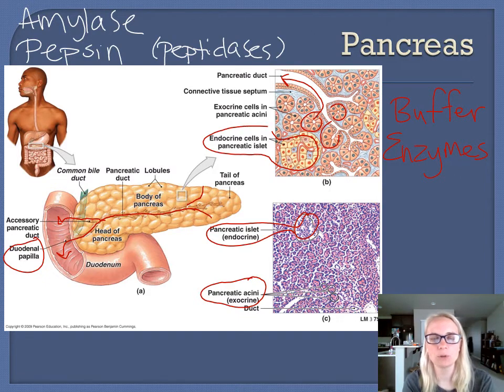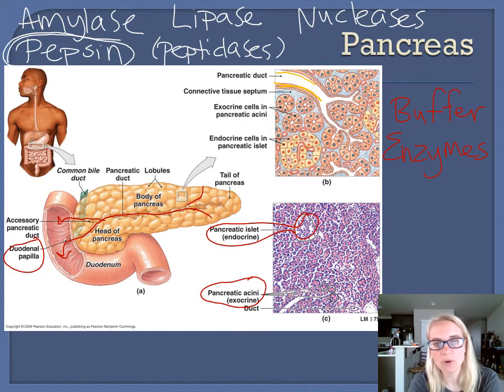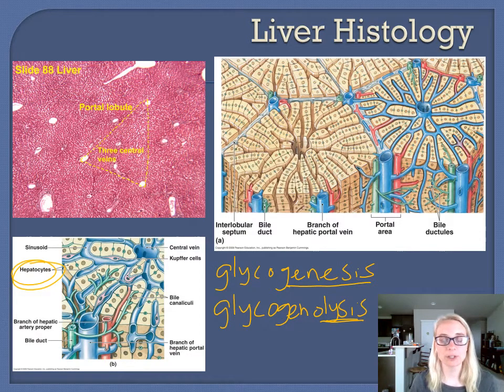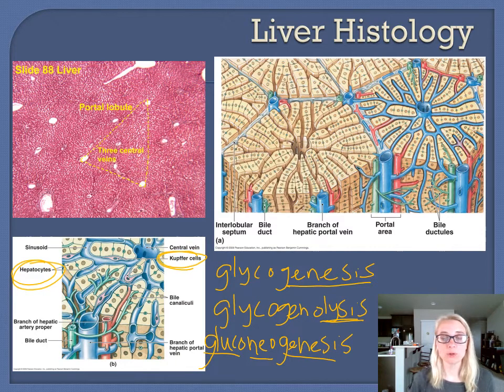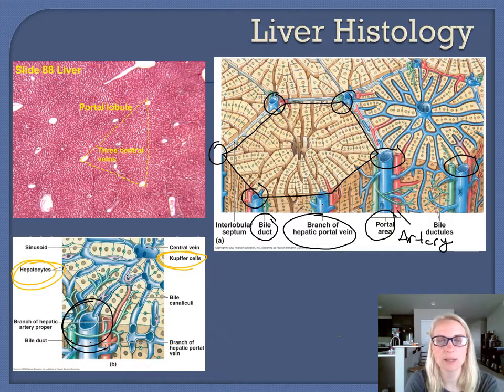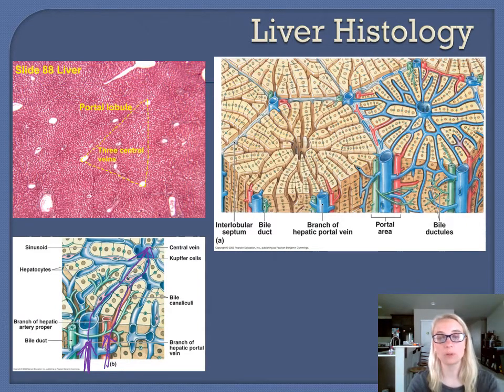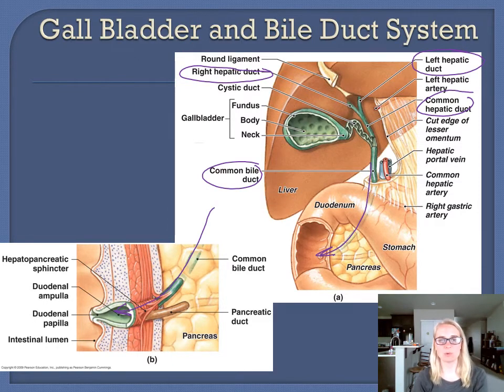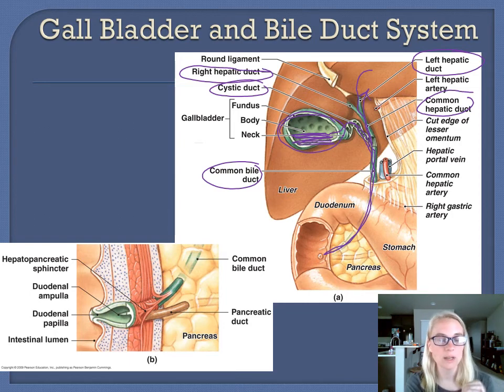The Pancreas and Liver